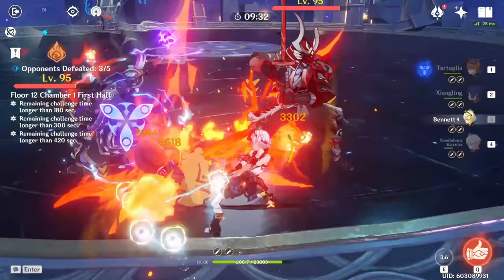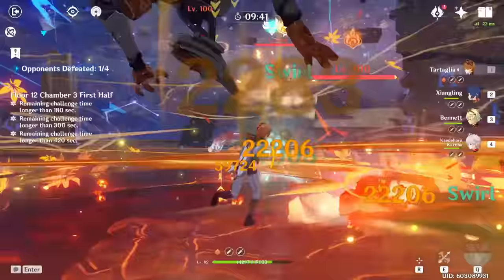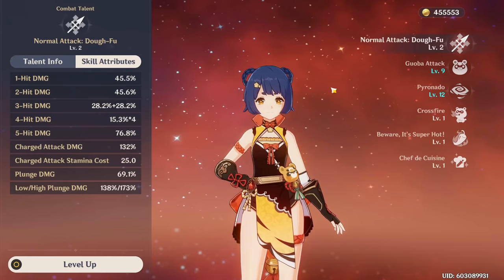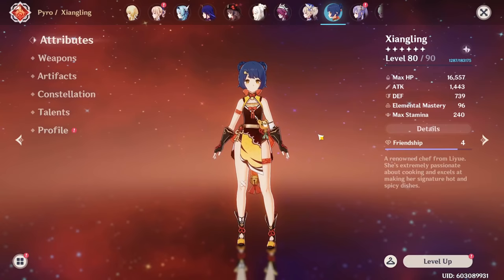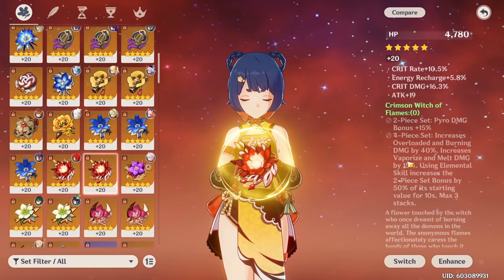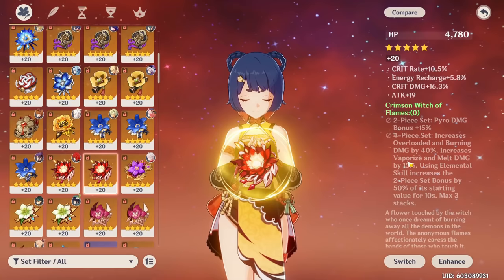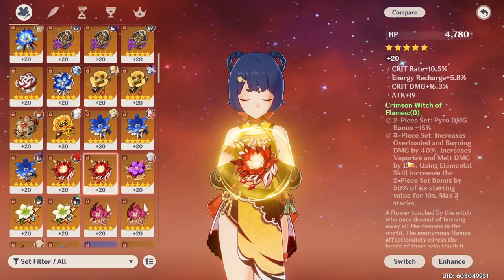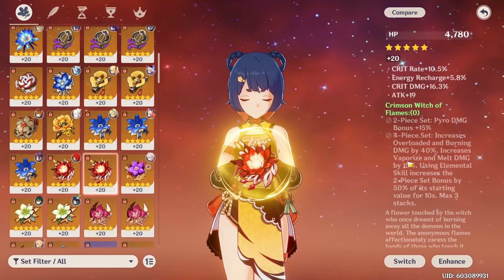BROKEN PYRO CARRY! Updated Xiangling Guide - Artifacts, Weapons, Teams & Showcase | Genshin Impact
Xiangling is an amazingly powerful character, insane dps and support, f2p-friendly and has broken new artifacts & weapons. This detailed guide covers everything you need to know.
▼ OPEN ME ▼
MY LINKS:

Special thanks to Zajef77 for calculating Xiangling's exact weapon ranking

I really appreciate likes & subs do it if you enjoyed and i will owe u a cookie

Initial Info (0:00)
Talents [Why Pyronado is Broken] (1:06)
Weapons [ALL Weapons Ranked] (3:47)
Artifact Sets (7:18)
Artifact Stats [How Much ER?] (9:12)
Constellations [VERY Good] (11:47)
Advanced Tips & Rotations (13:13)
Teams [Important] (16:08)
DPS Showcase [Abyss 12 Clear] (19:13)
Overall Info (21:39)